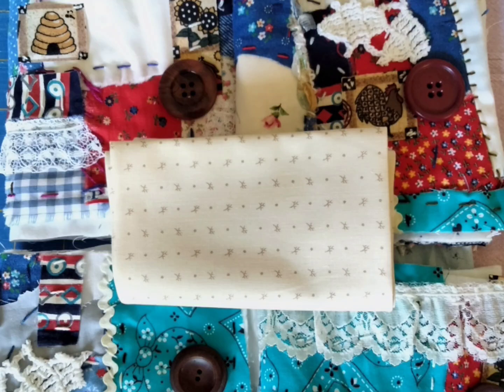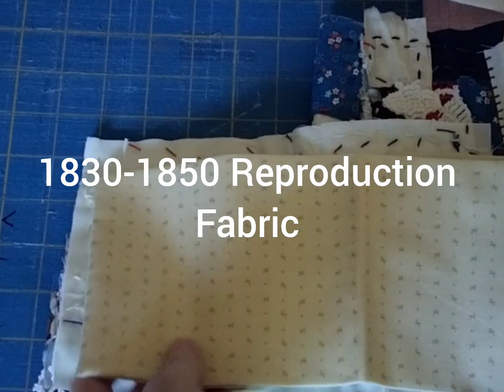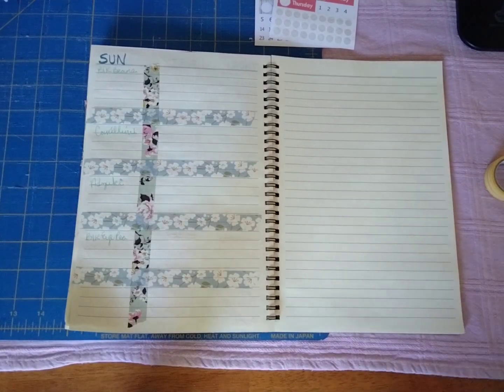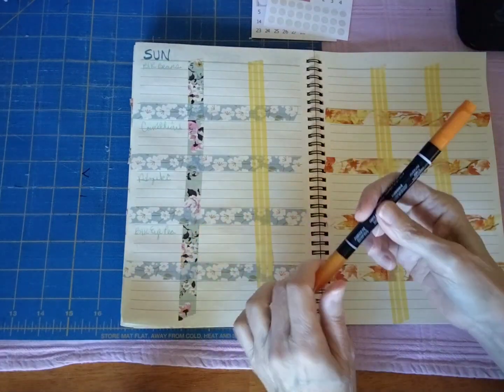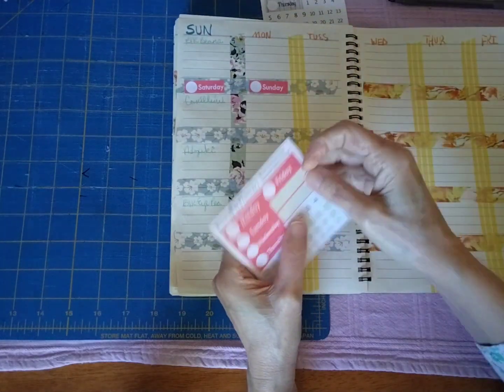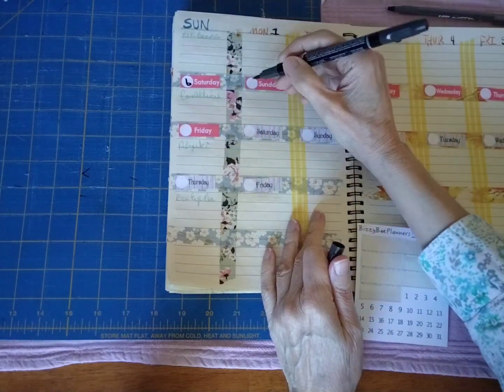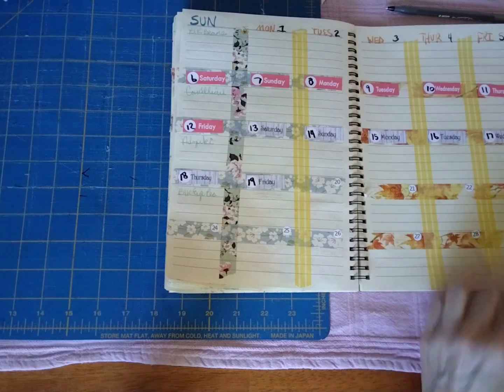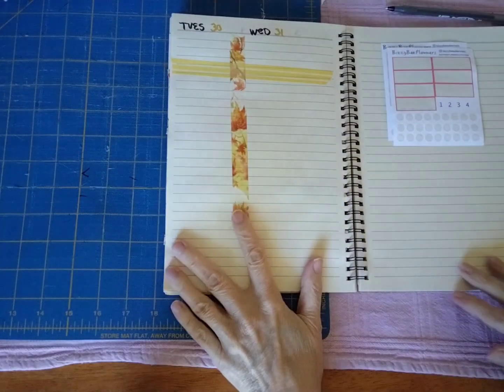Cool Country Patchwork Style Fabric Book Slow Stitch Kit - July Planner Layout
Cool off this Summer with a new vintage country Style Fabric Book Slow Stitch Kit that is available in my Etsy shop Markets of Sunshine
Second, is my July Planner Layout using washing tape and StaminUp markers.